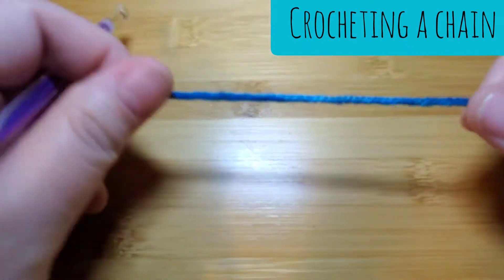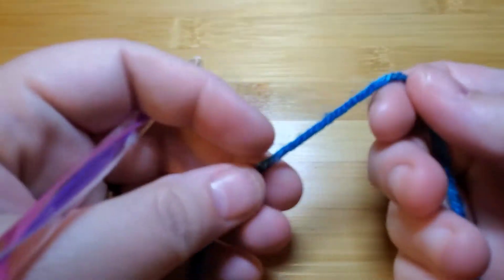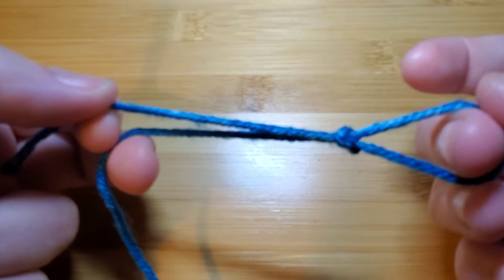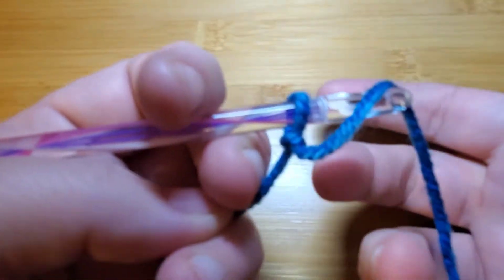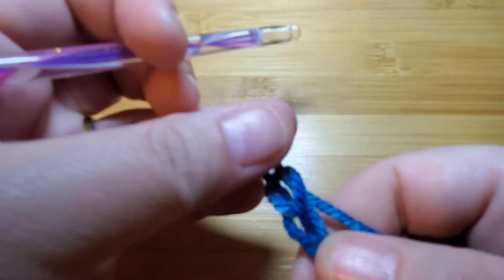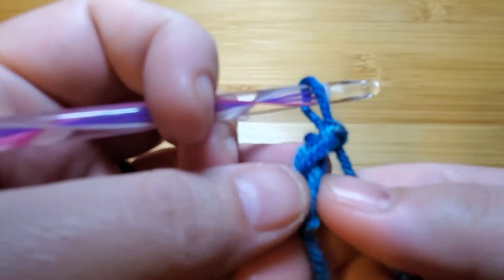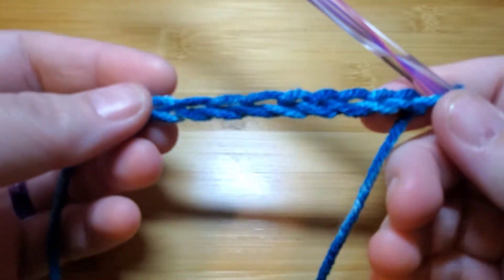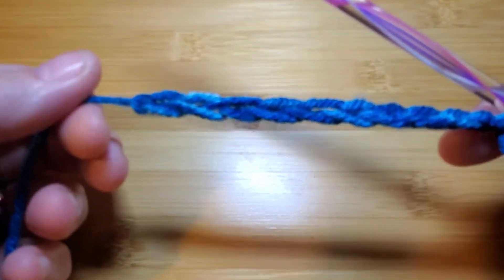Left-handed crochet chain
This is a video for people who are left handed.  In the video, I teach the chain stitch for crochet which is the basis for all other crochet stitches.